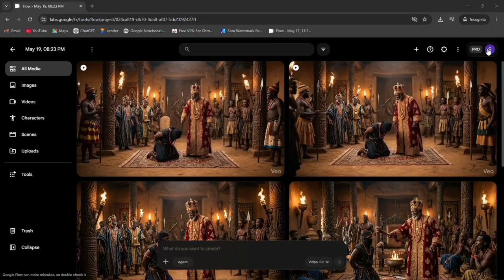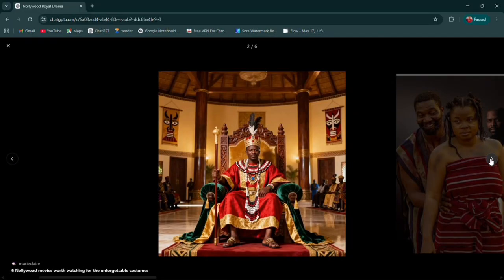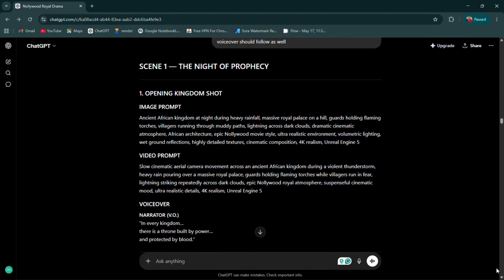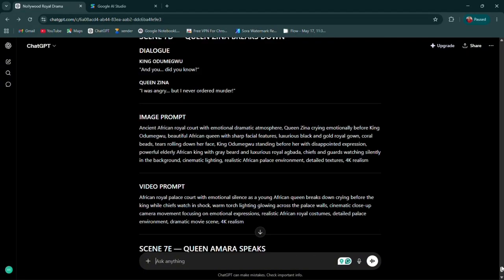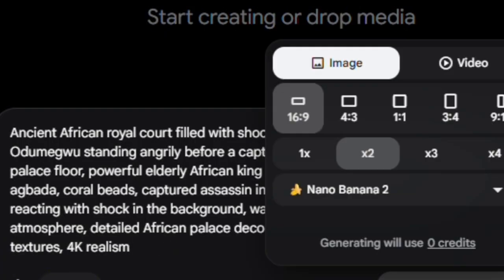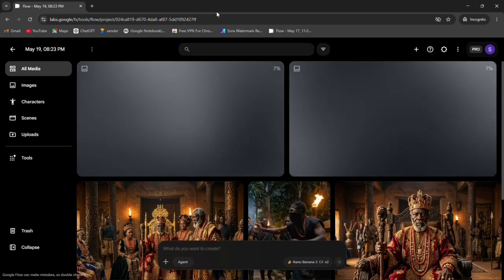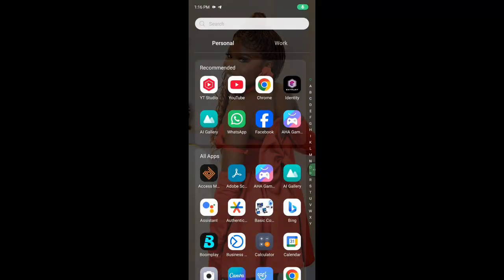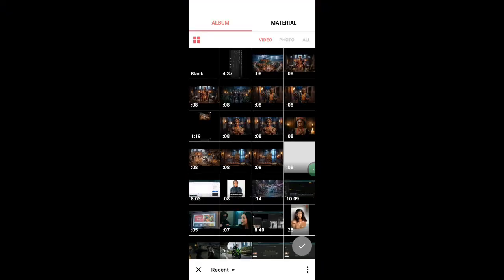Not GROK AI | How to Create a monetizable AI Movie with a Free AI tools No Limit, No subscription